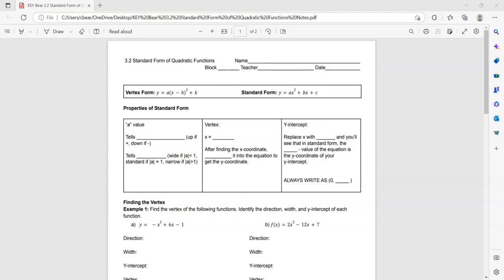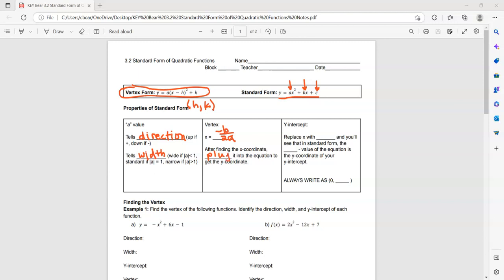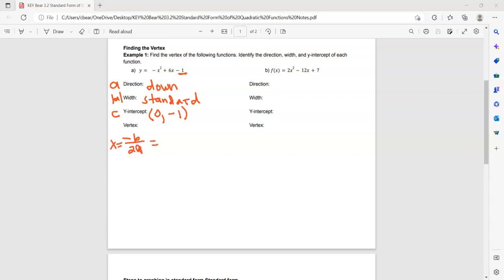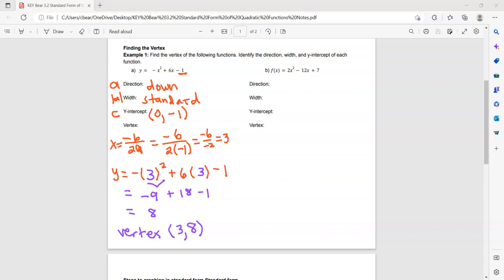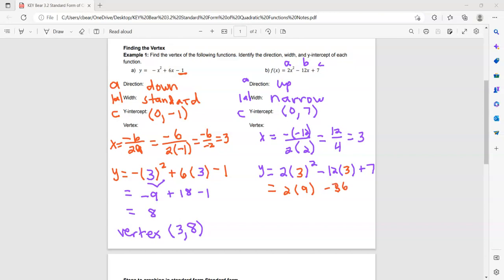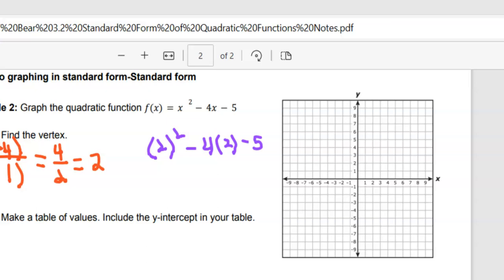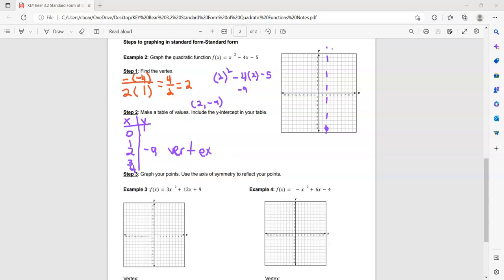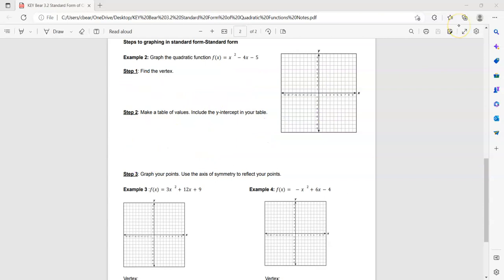unit 3 2 video alg2A